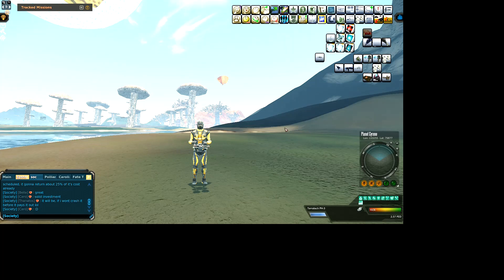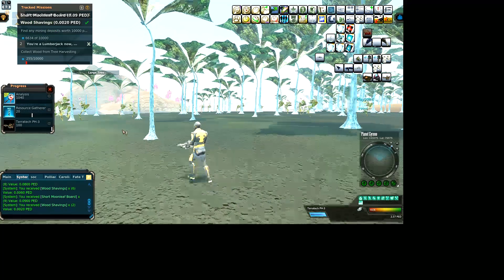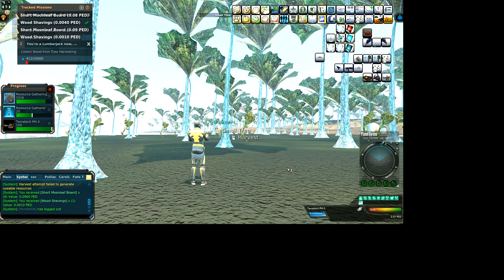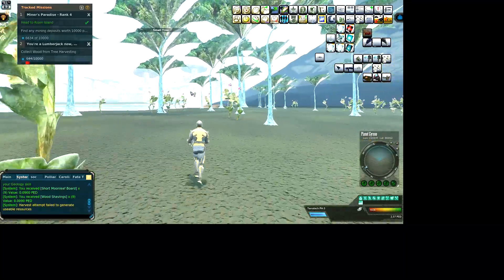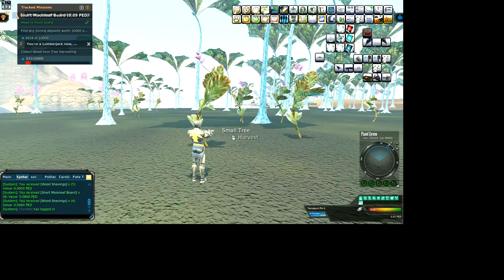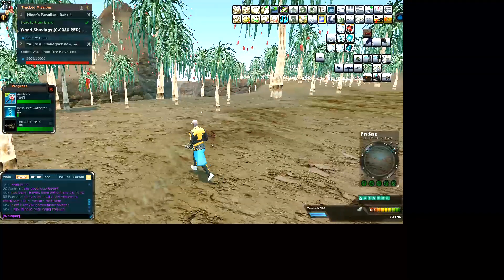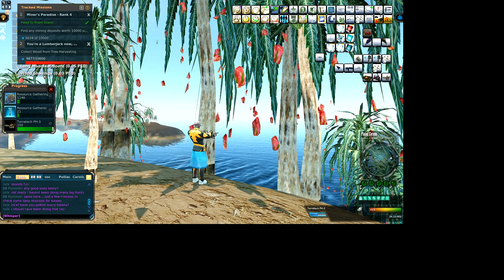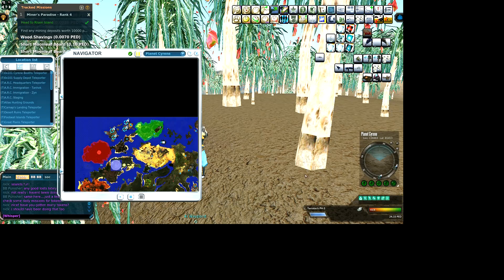Entropia Universe -PLANET CYRENE TREE CUTTING MISSION?! COMPLETE WITH REWARD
Hello Everyone!
For those interested in the mission its at ARC IMMAGRATION - TANHOK,  RIGHT NEAR THE TP, THERE IS A TANHOK LUMBERJACK - T'ZIN
Planet Cyrene is finally on the map when it comes to tree cutting with several good areas an a nice weekly mission!